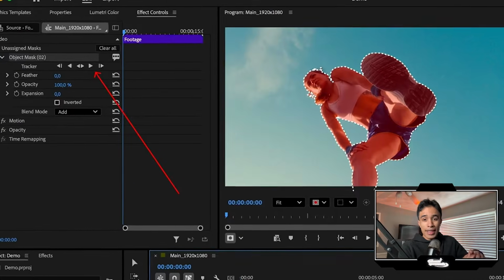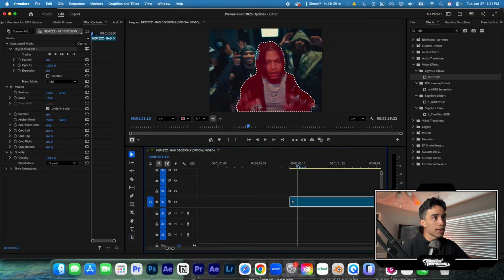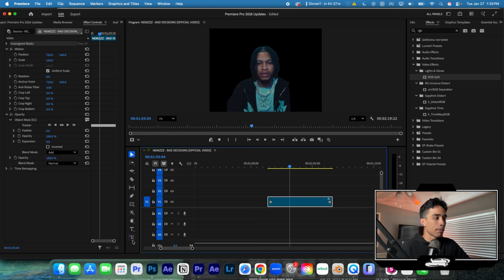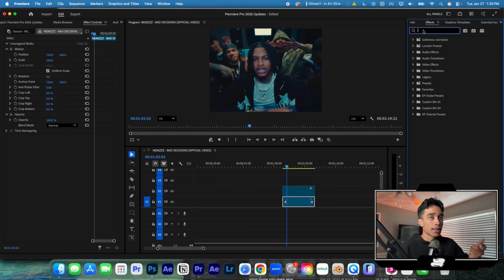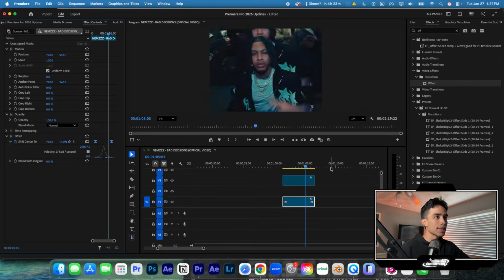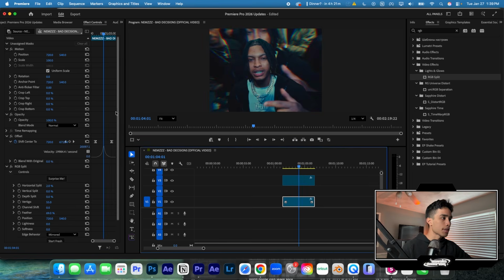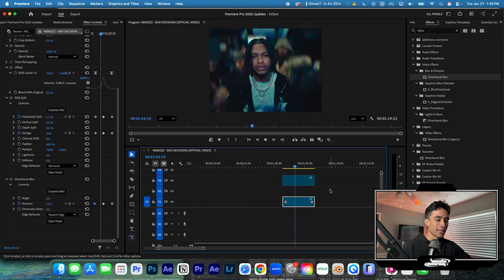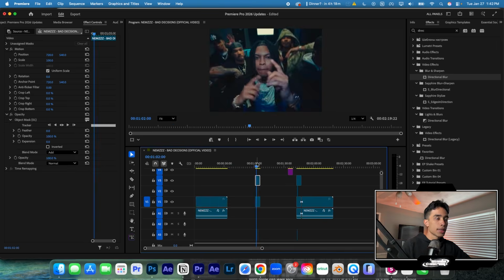ROTOSCOPING in Premiere Pro? - ALL new 2026 Updates Explained!